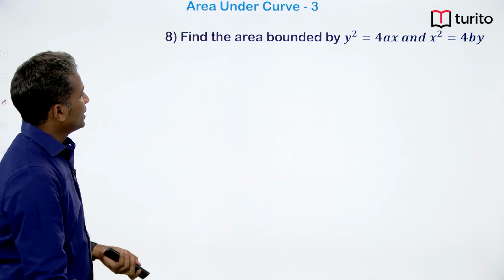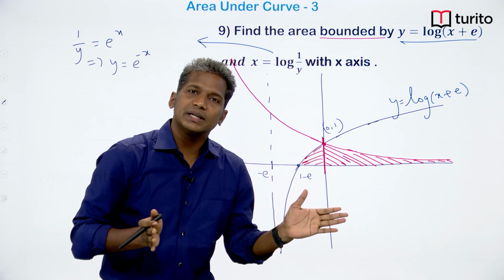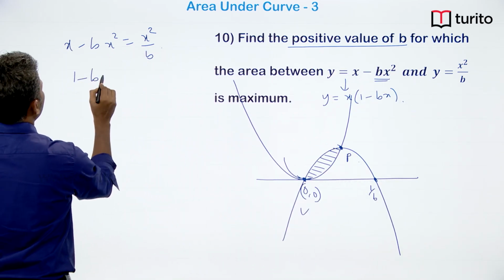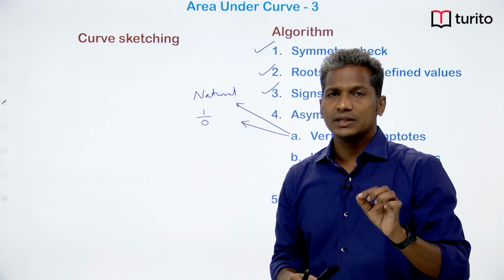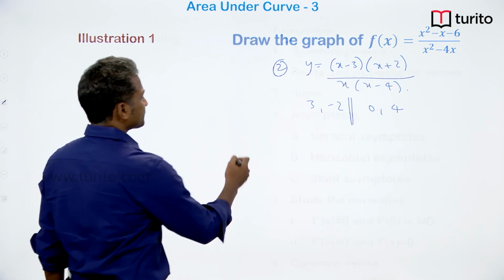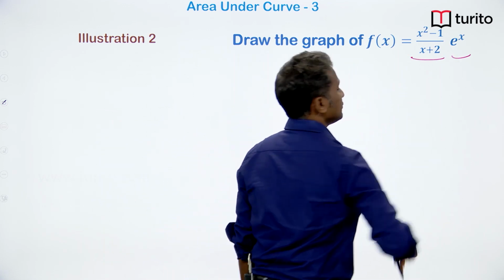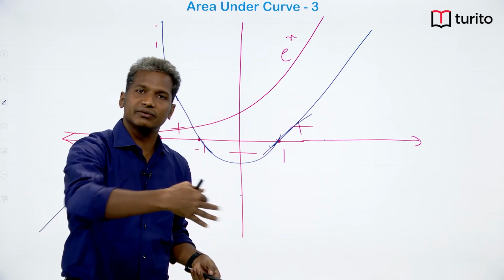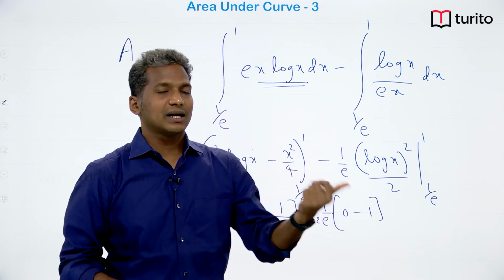12th Math - IIT-JEE - Area Under Curve - Curve Sketching And Algorithm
Curve sketching is a process in mathematics where you analyze the characteristics and shape of a function's graph. The primary goal is to understand the behavior of the function, identify key points, and produce an accurate sketch of its graph. This process involves examining various aspects of the function, including its domain, range, critical points, asymptotes, local and global extrema, concavity, and inflection points. Curve sketching helps visualize how a function behaves and is valuable in applications like optimization and problem-solving.

Algorithms, in the context of curve sketching, refer to systematic procedures and mathematical techniques used to perform this analysis efficiently and accurately. These algorithms guide mathematicians and engineers in identifying the critical features of a function's graph, making it easier to visualize and interpret. Various mathematical and computational tools are employed to aid in curve sketching, including calculus techniques for finding derivatives and integrals, numerical methods, and software tools that automate the process.

Algorithms for curve sketching can be particularly helpful in dealing with complex functions, where manual analysis might be impractical or time-consuming. They streamline the process and provide a more comprehensive understanding of the function's behavior, making it an essential tool in mathematical analysis and problem-solving across different disciplines.